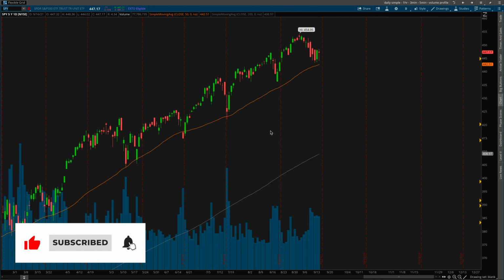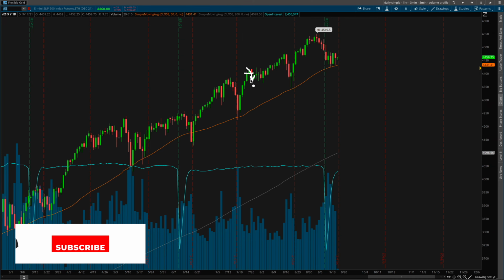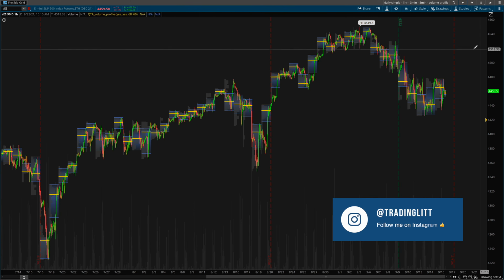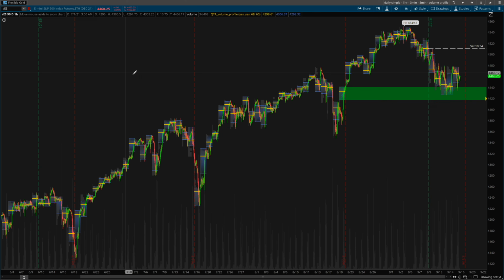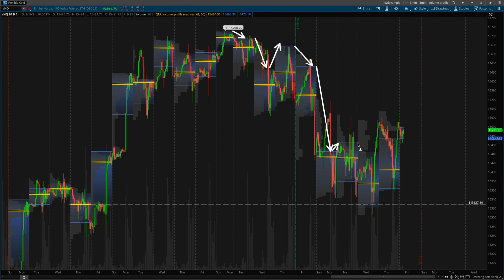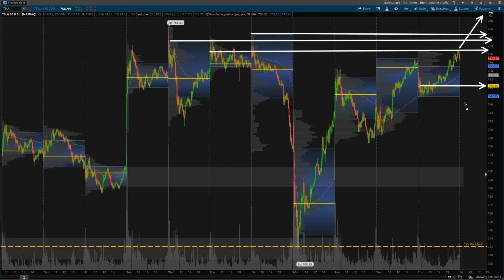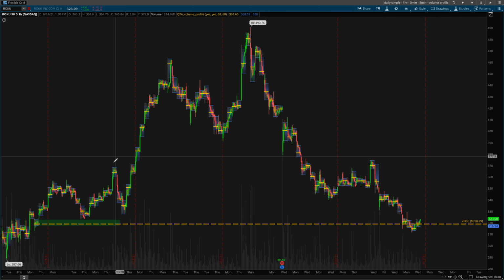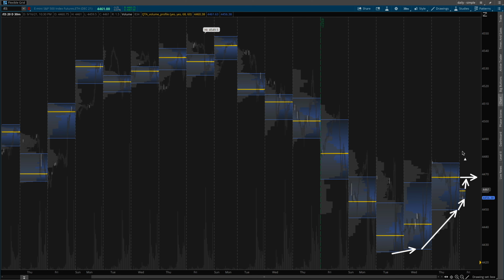The Secret to using the Volume Profile Indicator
Simplifying the Volume Profile Indicator while analyzing supply and demand zones using the point of control and value areas.

VOLUME PROFILE: The Insider's Guide to Trading